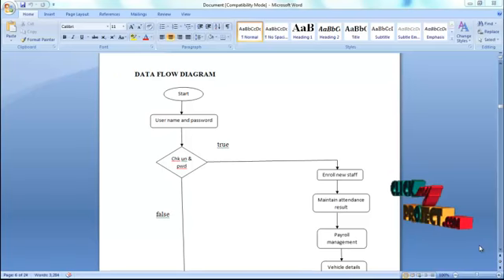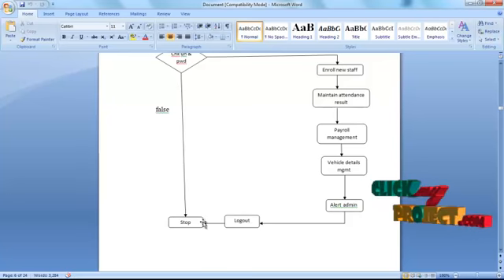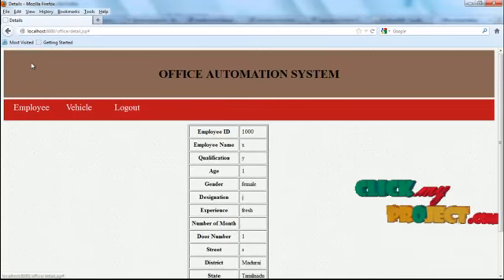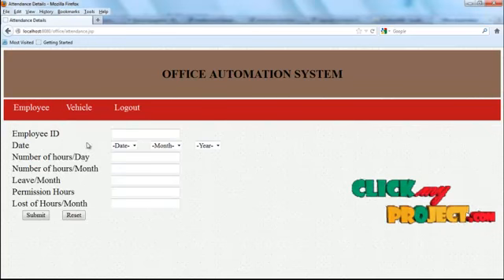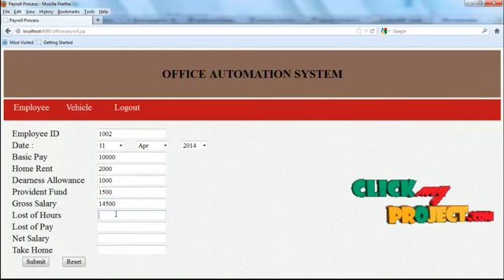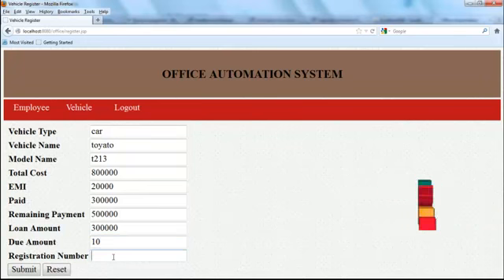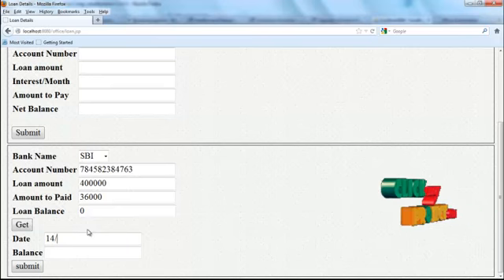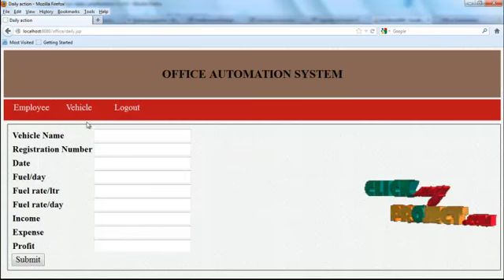Final Year Projects | Office automation system (Application)